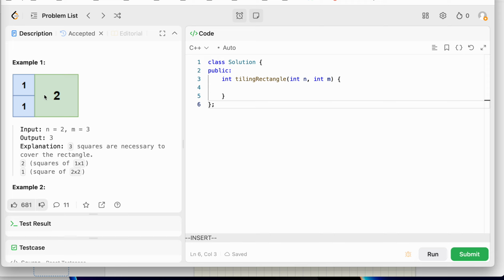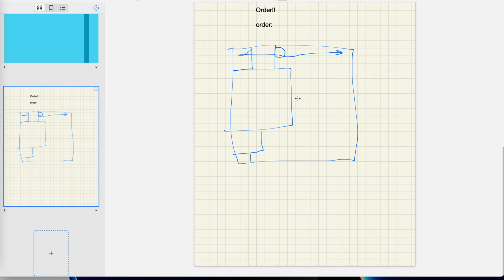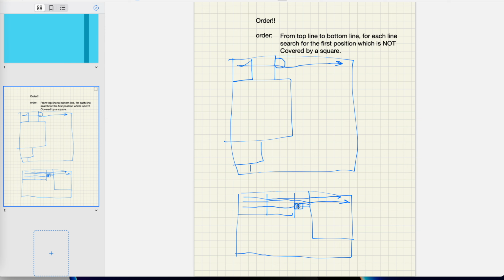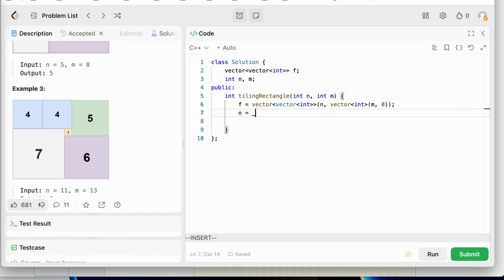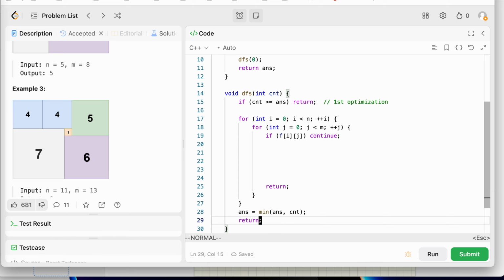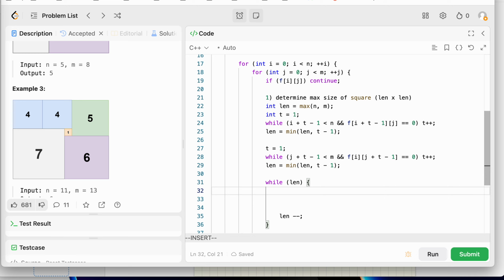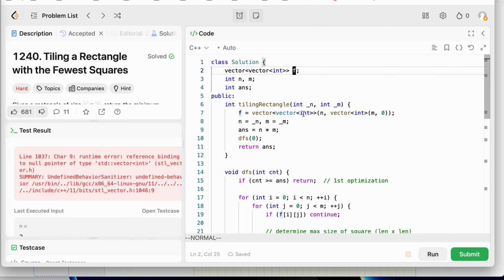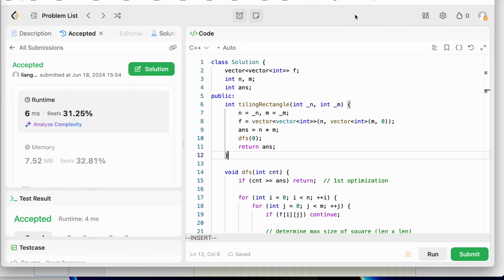Leetcode 1240 Tiling a Rectangle with the Fewest Squares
Leetcode 1240 Tiling a Rectangle with the Fewest Squares (hard)